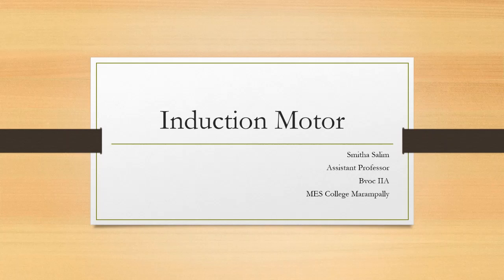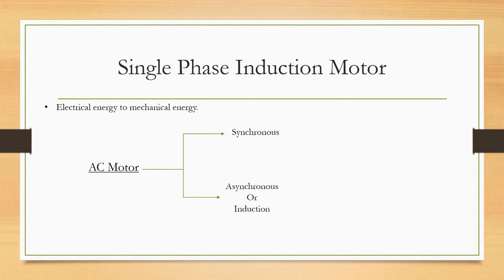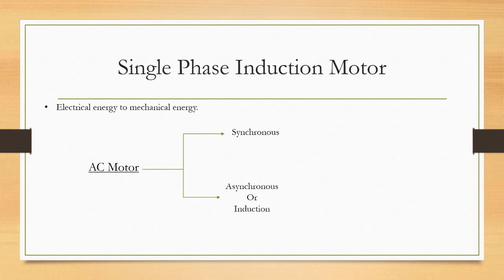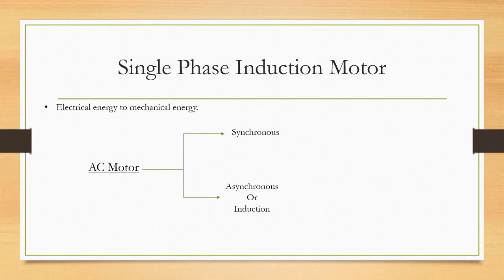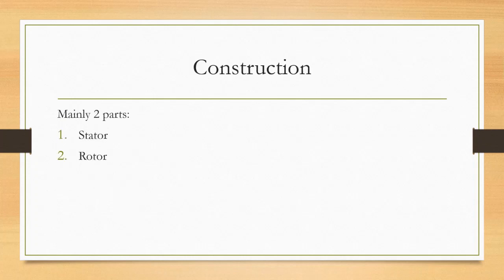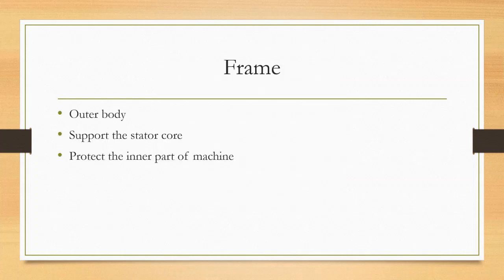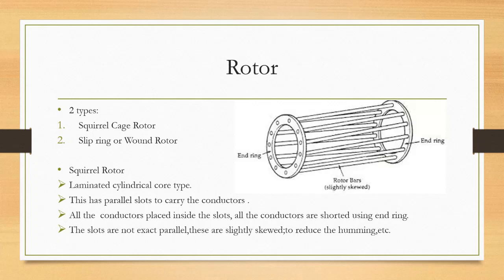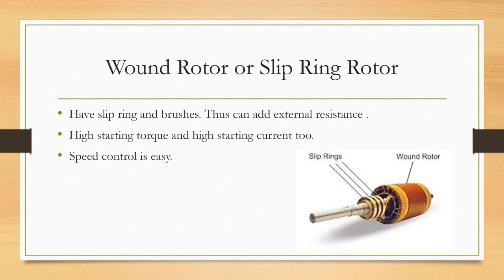Induction Motor Smitha